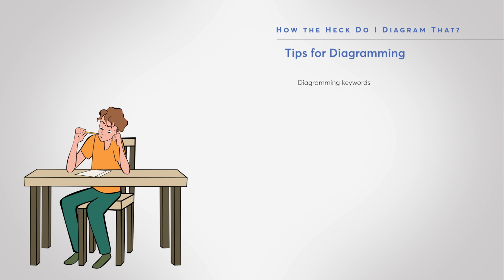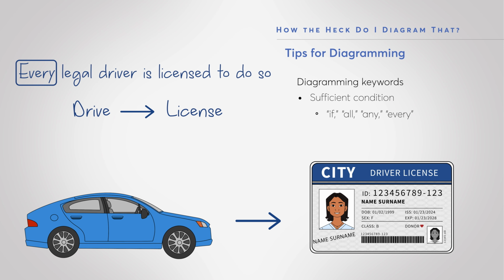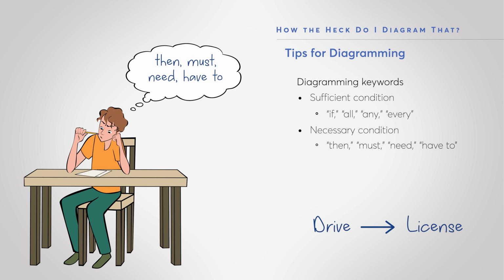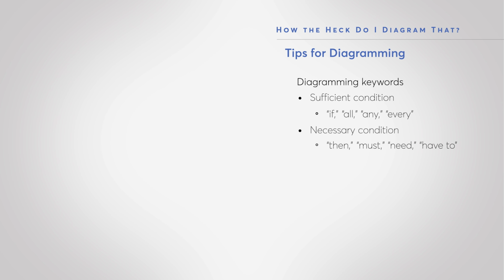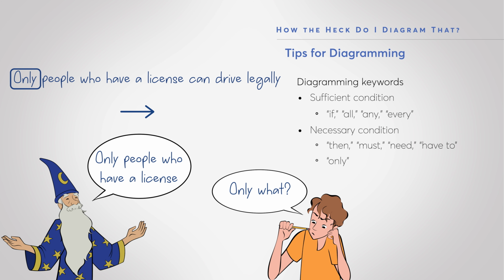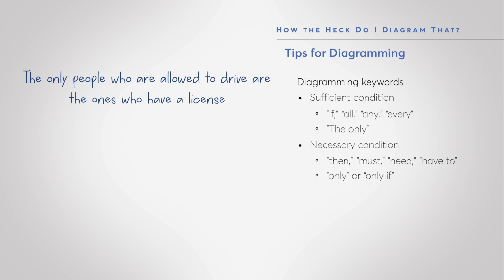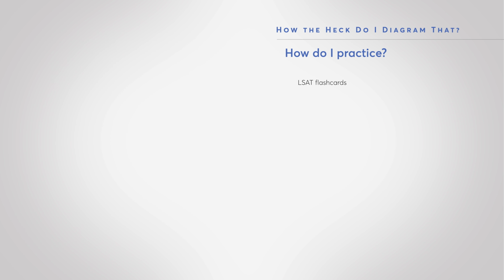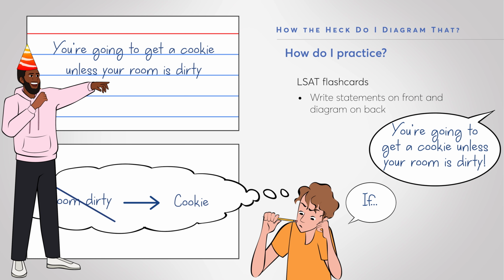LSAT Logical Reasoning Tips: Diagramming Implication Questions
Feeling stuck on diagramming implication questions in the LSAT Logical Reasoning section? We've got you covered! 🤓  Diagramming can seem tricky at first (who’s not slightly befuddled by conditional statements?), but mastering this skill is key to tackling tough implication questions. In this video, we break it all down for you with simple tips to improve your diagramming skills. We'll show you how to recognize conditional keywords like “if,” “only if,” and “must,” and help you tackle even the trickiest statements with confidence!

Comment any questions you have about LSAT prep, law school, or what you would like our next video to be about!

Diagramming LSAT Logical Reasoning questions becomes essential when you're faced with questions that focus on understanding complex relationships or navigating through a web of conditional statements. For instance, assumption, strengthen/weaken, and inference questions often require you to break down arguments and assess how certain pieces of information connect. Recognizing when a conditional statement is implied or understanding how multiple conditions interact can make or break your ability to answer accurately. Knowing when to employ diagramming as a strategy will save you time and also ensure you approach these challenging questions methodically and effectively.

What you'll learn:
✔️ How to identify sufficient and necessary conditions
✔️ Effective strategies for translating statements
✔️ Common LSAT pattern recognition tips
✔️ Why practice and flashcards might be your best friends for this skill

With enough practice, you'll be decoding conditionals like a pro and saving valuable time on test day. Watch now and get one step closer to crushing the LSAT!

FREE LSAT Prep Resources! 👇

Ready to start your LSAT journey? Click the link below to create a free Blueprint LSAT account to access tons of free resources, including:
🌟 A free LSAT diagnostic exam (with explanations and performance analytics)
🌟 Our customizable Study Planner Tool

🔍Focus your prep, efficiently tackle each section, and strive toward your dream score with these LSAT Cheat Sheets!

🗓️ Download sample 1-month and 2-month LSAT study plans!

📖Found out how to get accepted to a top law school by downloading our ebook!

🗺️ What comes after the LSAT? Download our ebook, The Blueprint to Becoming a Lawyer, to chart your next steps toward law school: ➡️

LSAT Prep Courses 👇
Blueprint LSAT students see an average score increase of 15 points thanks to our personalized approach and cutting-edge AI technology.

Want a guaranteed* 170+ LSAT score?

Looking for a traditional LSAT class?

Need the ultimate flexibility?

Prefer the 1:1 attention of a private tutor? Meet our experienced LSAT tutors